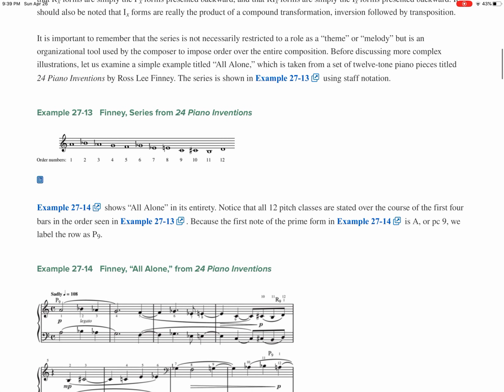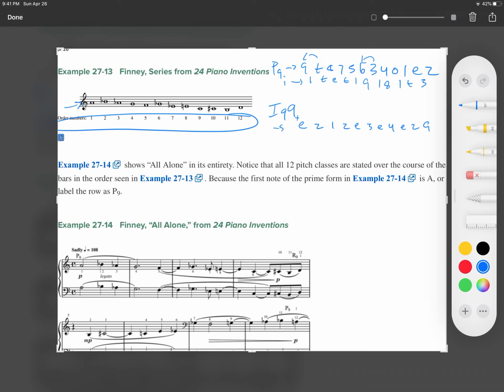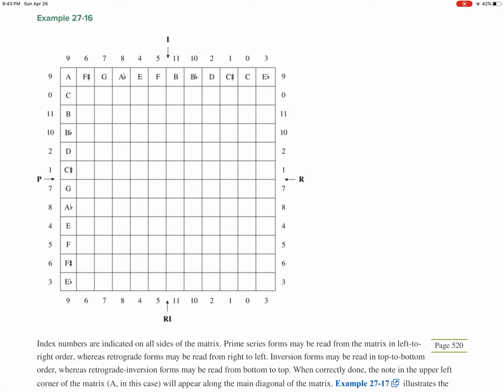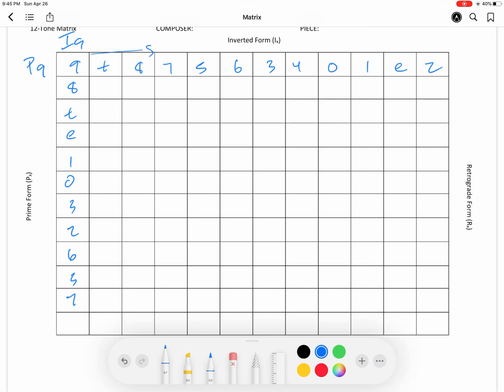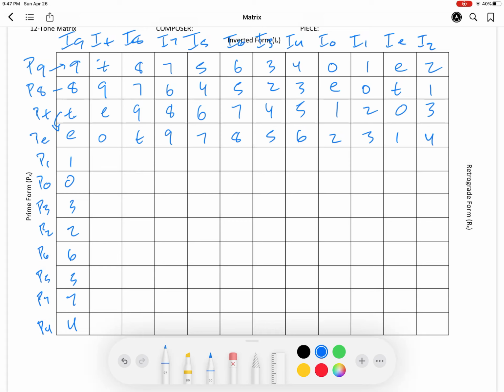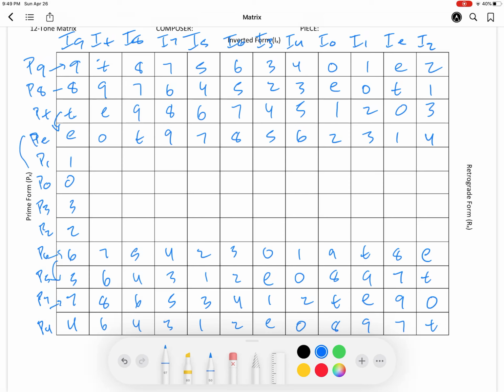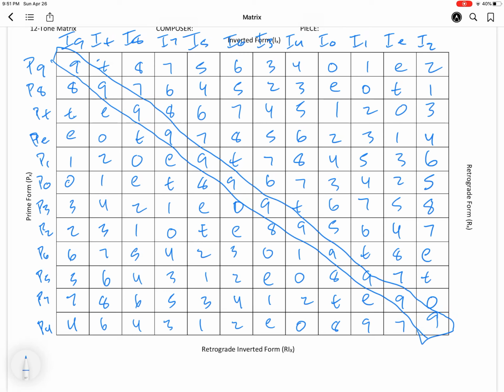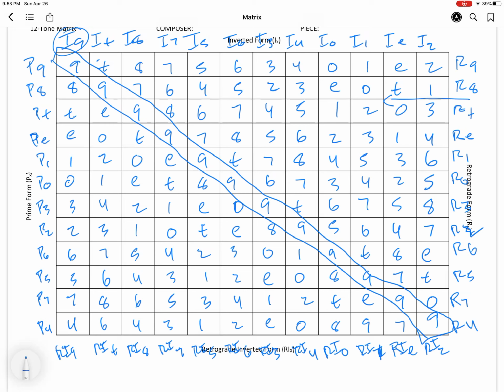Chapter 27 - Matrix Overview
Western Kentucky University
Dr. Zachary Lopes